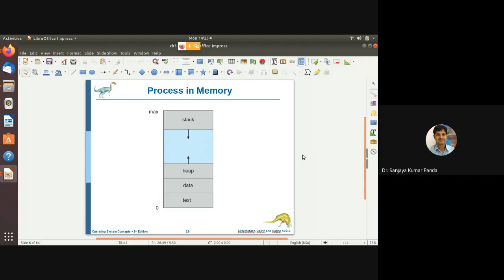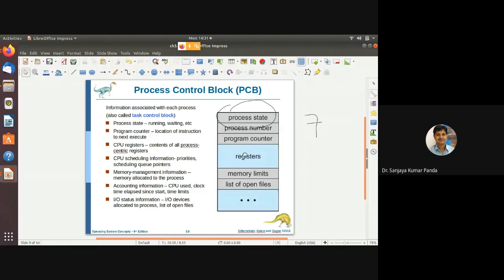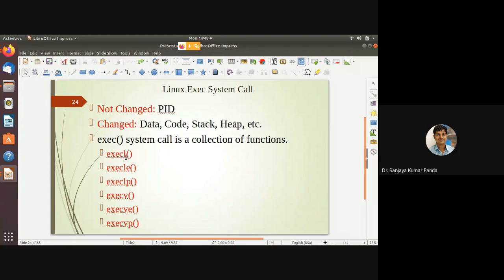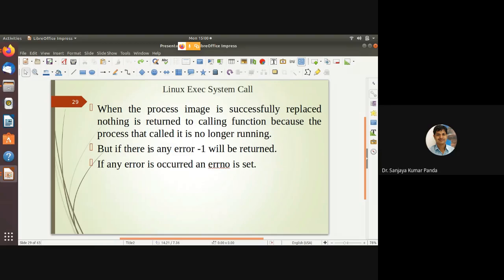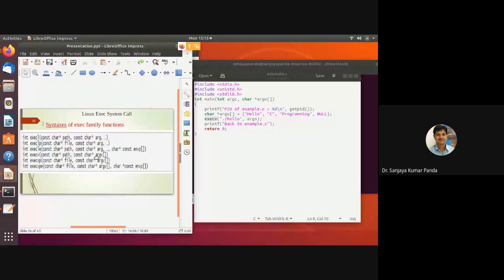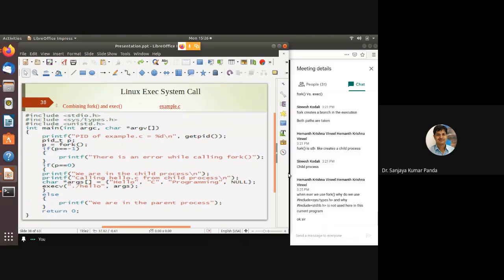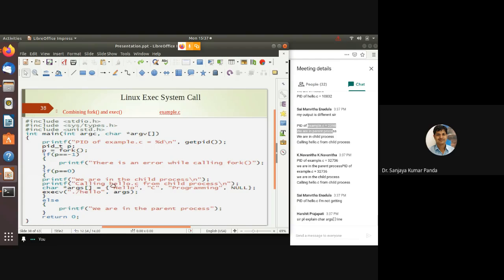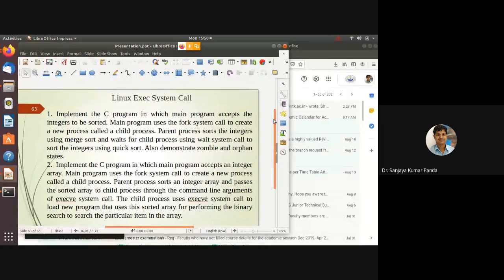Operating Systems Practice: exec() System Call